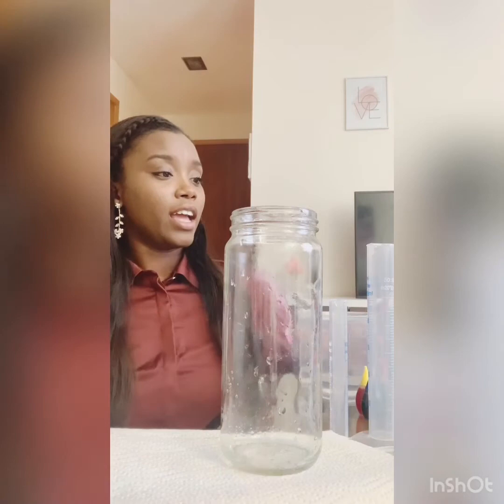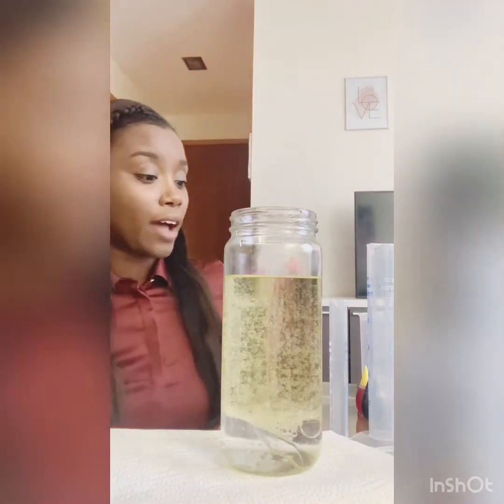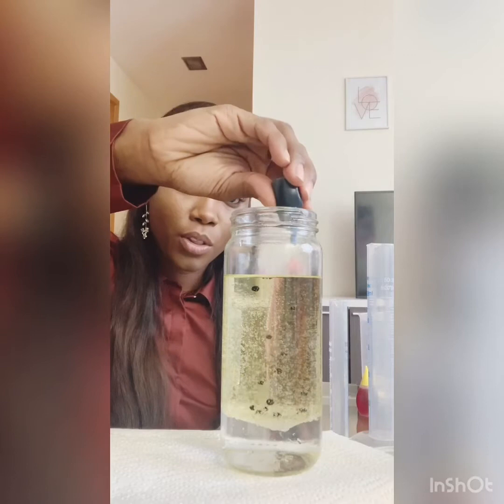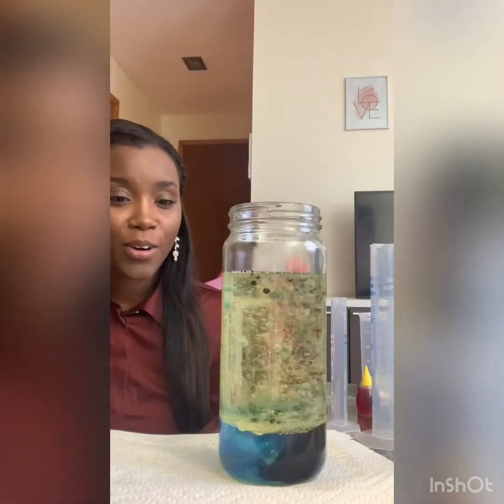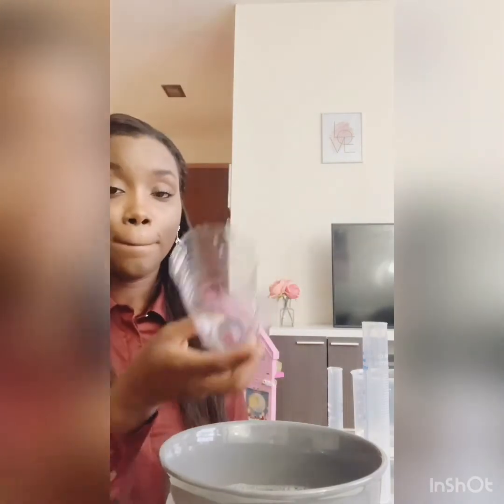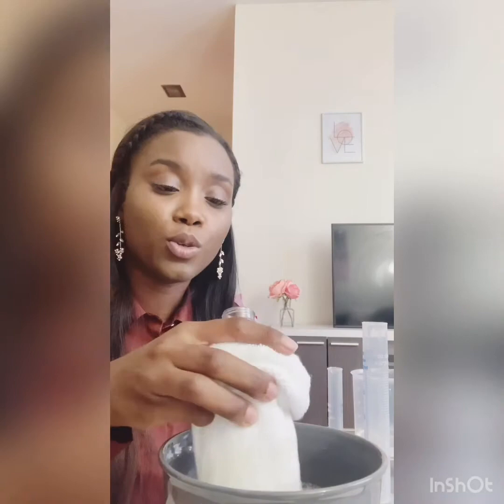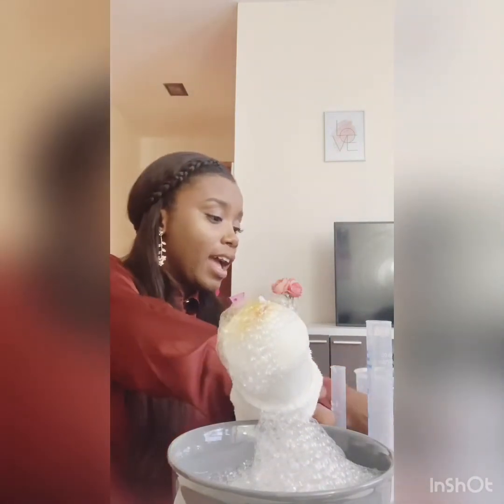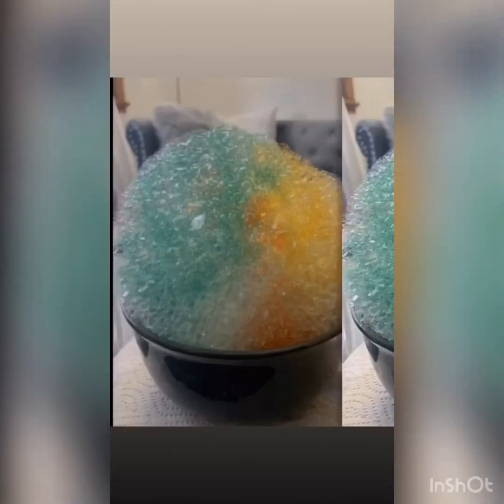Ms. Leidy's Experiments (Lava Lamp/Bubble Blower)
Let's watch  Ms. Leidy use everyday items to create a Lava Lamp and Bubble Blower.